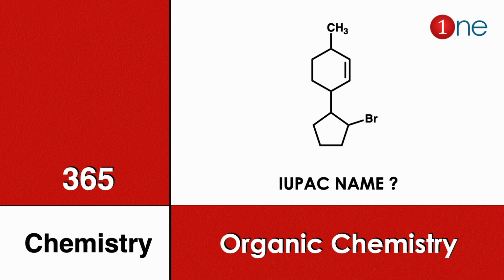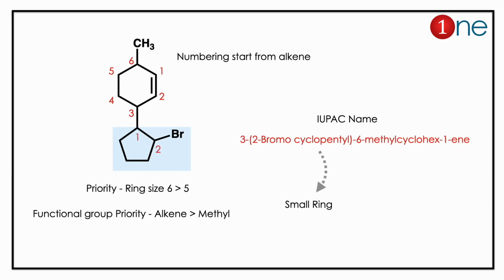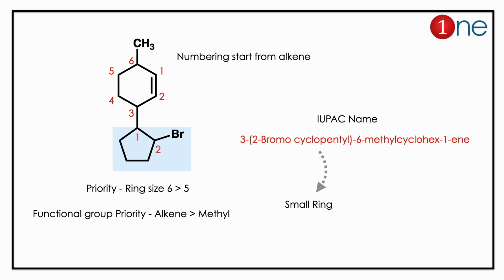IUPAC Name | Nomenclature | Organic chemistry | Problem | Question | Solved | Solution